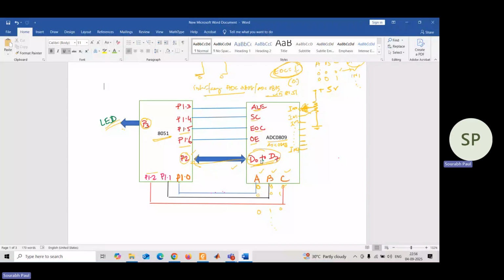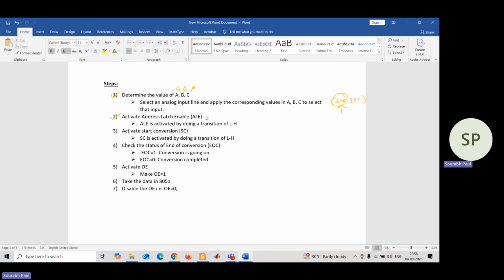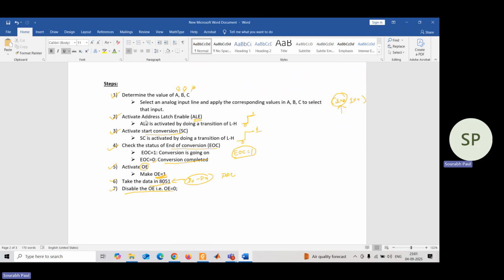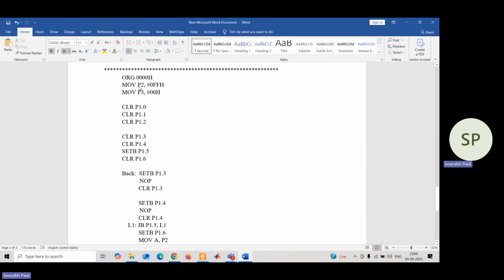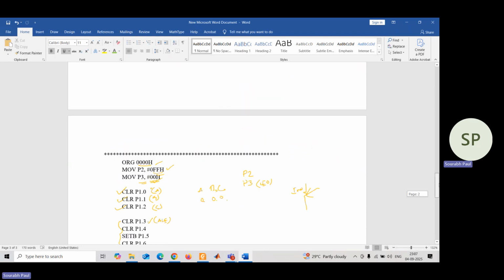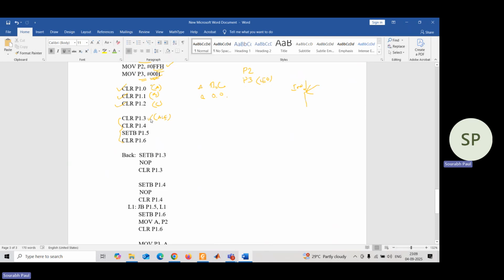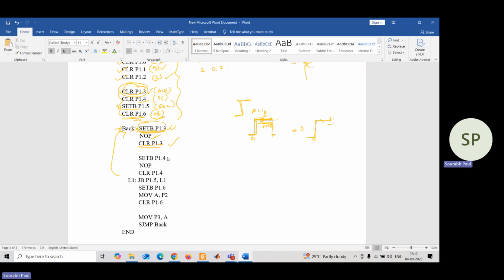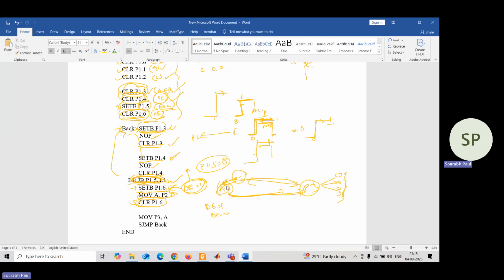Assembly language program (ALP) to interface ADC 0808/0809 with 8051 Microcontroller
ADC 0808/0809 interfacing with 8051 Microcontroller,
Assembly language program (ALP),
ALP,
ALP of ADC,
Interfacing ALP,
Interfacing of ADC with 8051,
ADC interfacing with 8051 Microcontroller,
ADC interfacing with 8051,
Introduction to ADC,
ADC interfacing  in Keil and Proteus,
adc interfacing,
adc interfacing with 8051 microcontroller program,